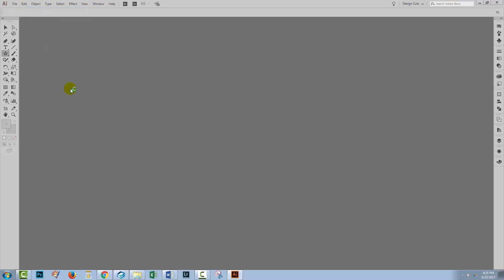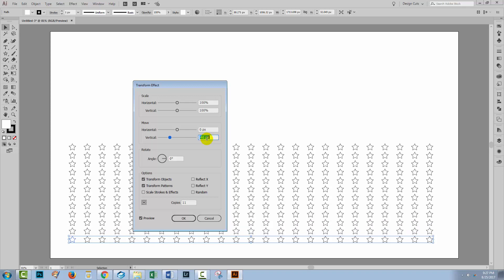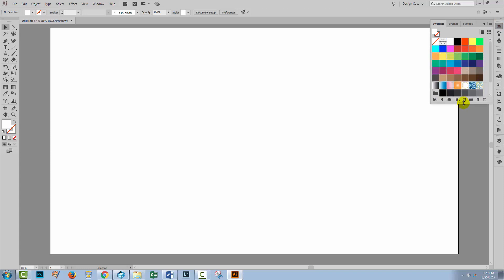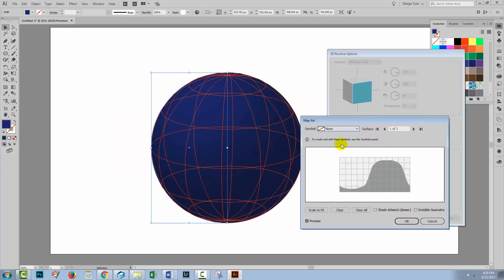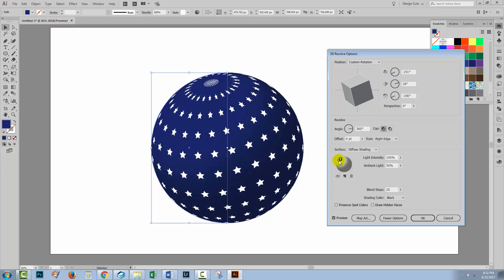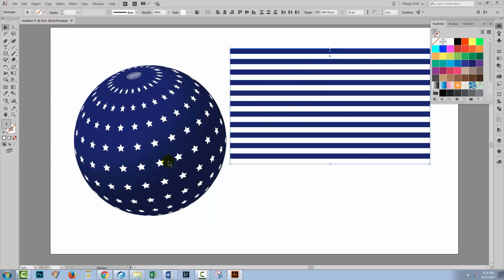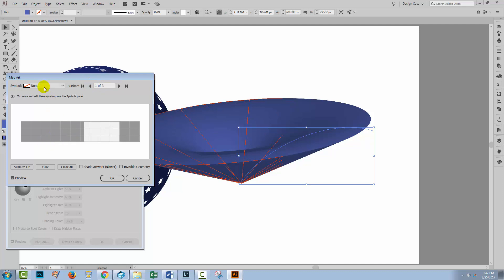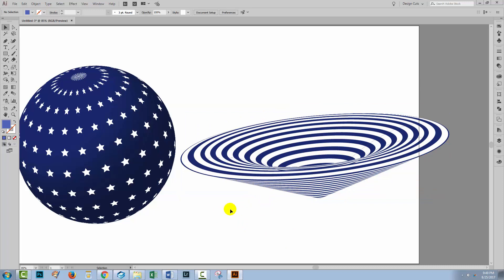How to Map Designs onto 3D Shapes in Illustrator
In today's tutorial we're looking at mapping designs onto 3D shapes. Before we can create our 3D shape and map a design onto it, we need the design to work with. So we're going to make a pattern of stars and then apply it to a globe shape.